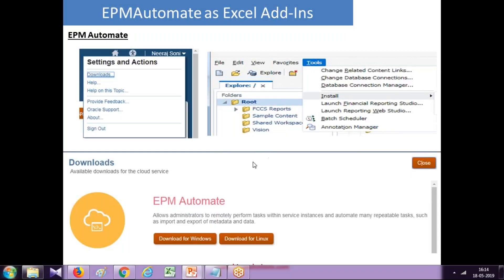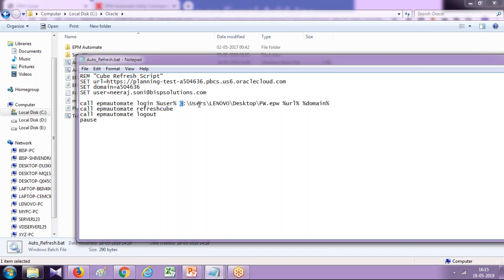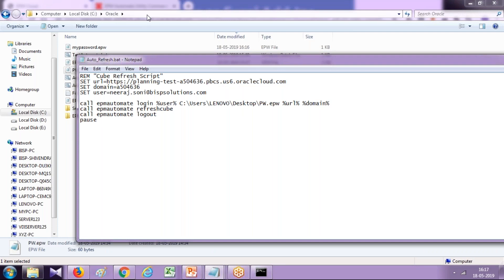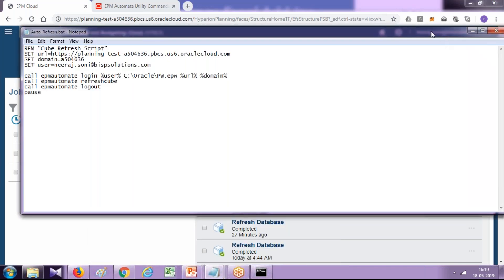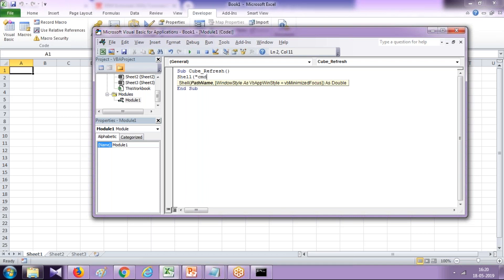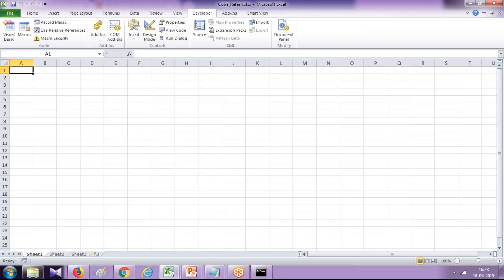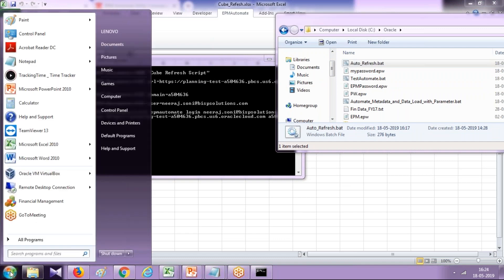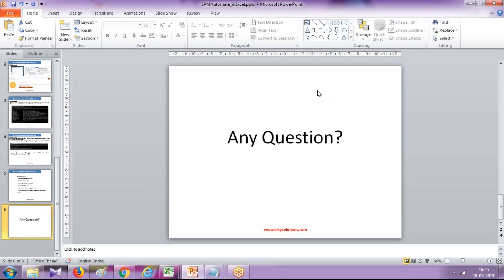EPMAutomate in Excel | Oracle Cloud EPMAutomate